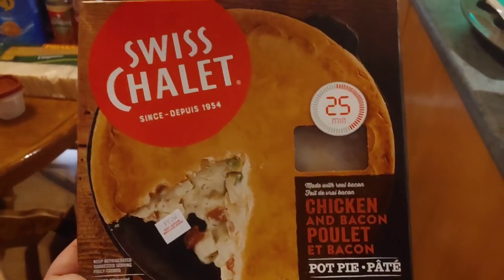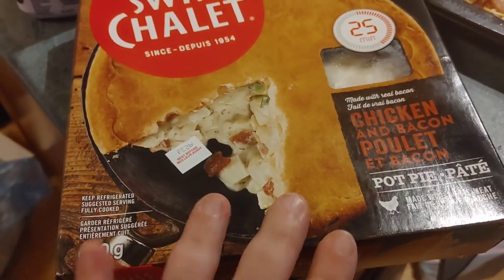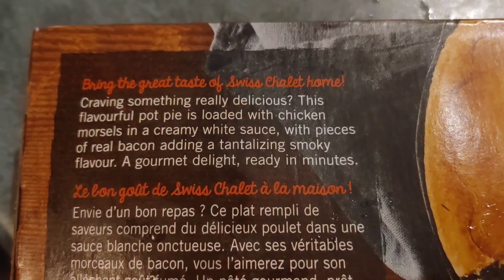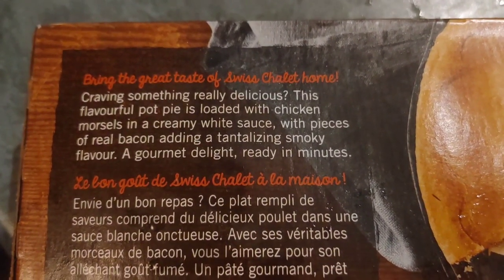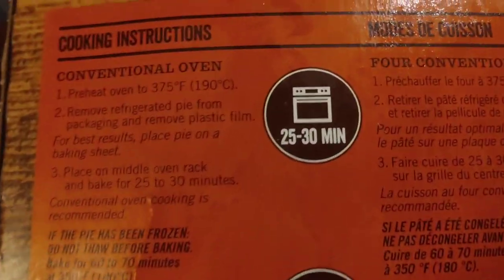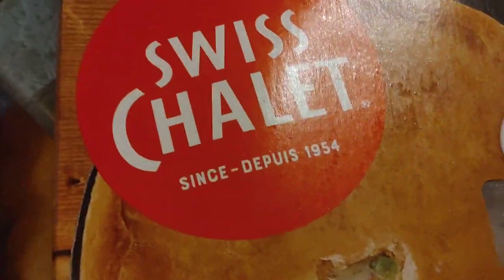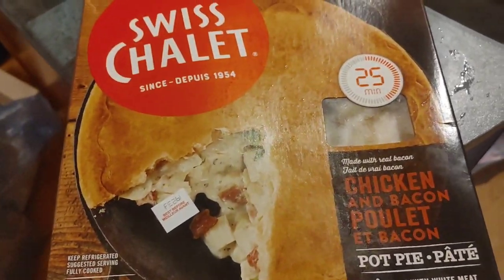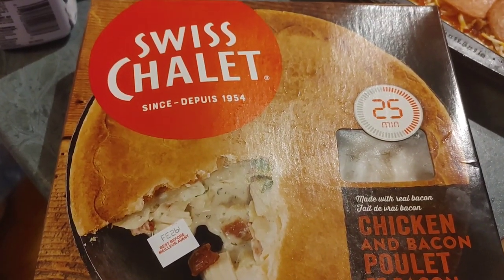🍴Trying and reviewing chicken pot pie!🍴 Come see how good it is!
Hey all! Today we tried and reviewed the Swiss Chalet chicken and bacon pot pie! I have wanted to try one for awhile and now I get the chance! Hope you enjoy watching and get to try this pie as well! 💚